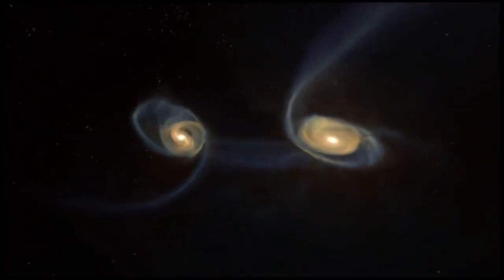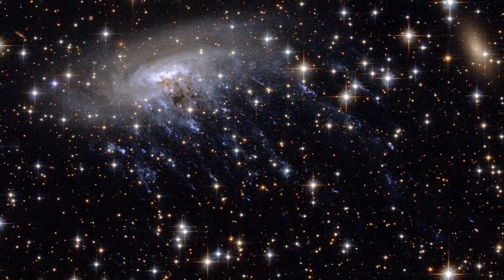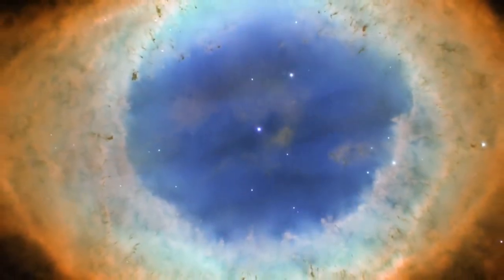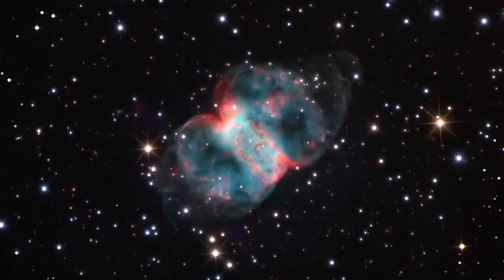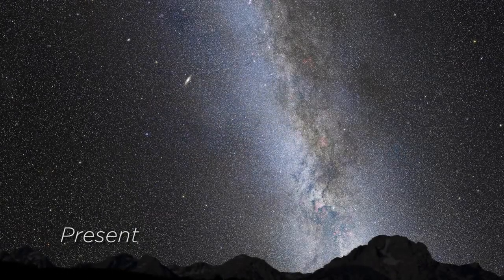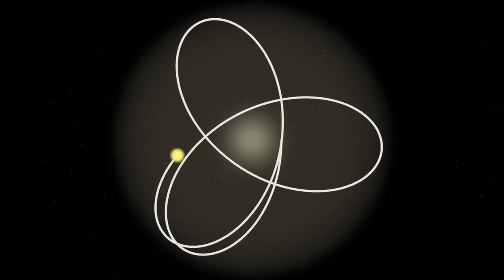Cosmic Journeys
Since its launch 25 Years ago, the Hubble Telescope has returned images of unprecedented beauty of a dynamic and changing universe. In this episode of COSMIC JOURNEYS, Hubble's most iconic.

Hbo Documentary - Cosmic Journeys Hubble Universe in Motion Hbo Documentary - Cosmic Journeys Hubble Universe in Motion Hbo documentaries, Documentary filmmaking Bbc documentary.

Cosmic Journeys - Hubble - Universe in Motion.